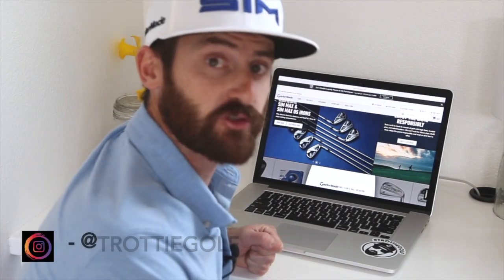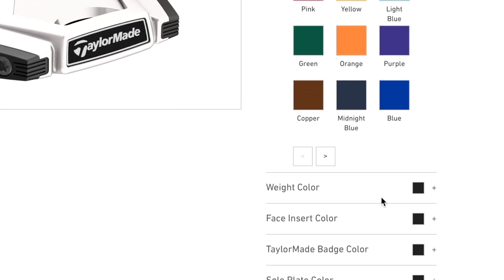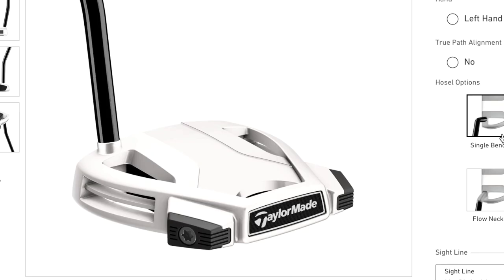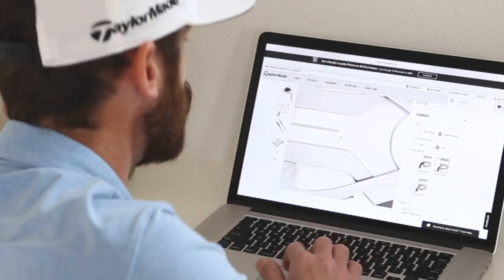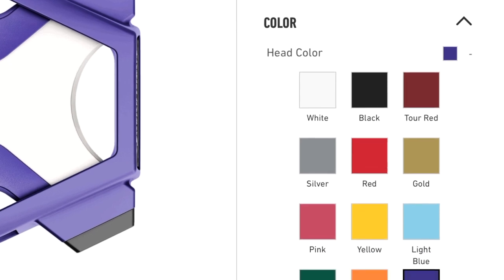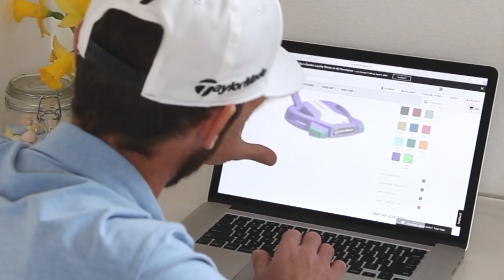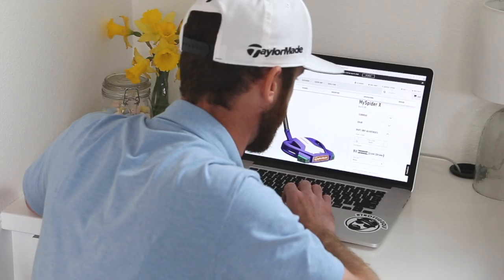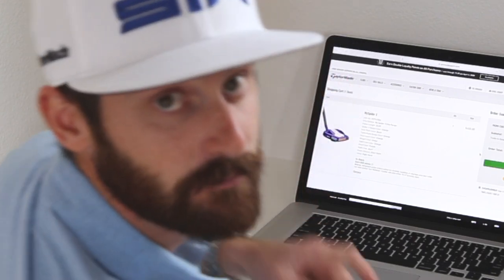Designing your own TaylorMade MySpiderX putter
Step by step guide to creating your own custom Spider X putter, with insight from the Tour discussing what we factor in when bringing the #1 putter model on the PGA Tour to life.

HASHTAG
BRAND - @taylormadegolf